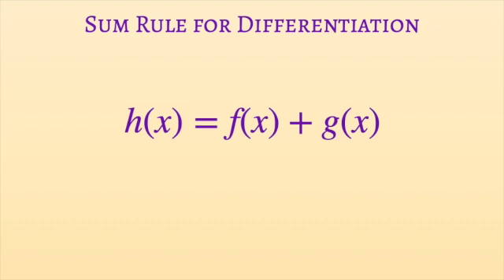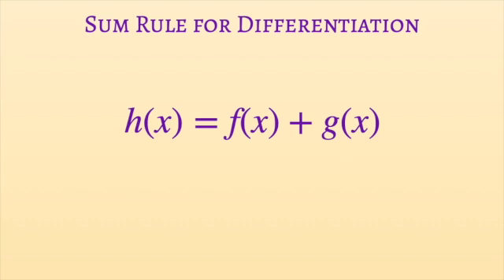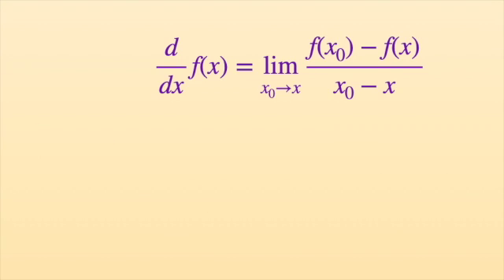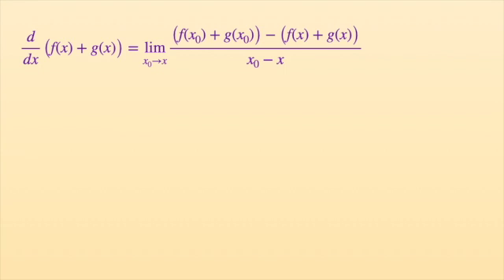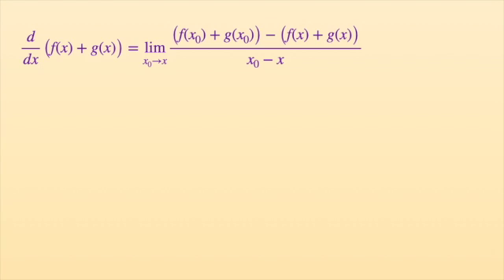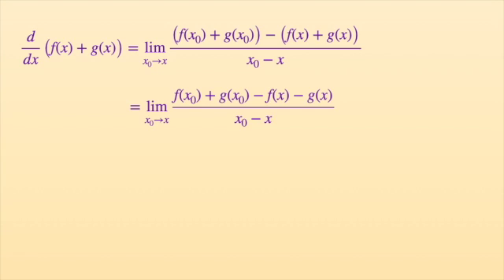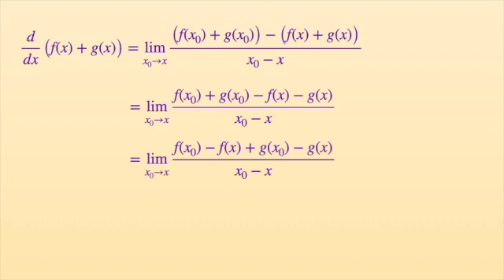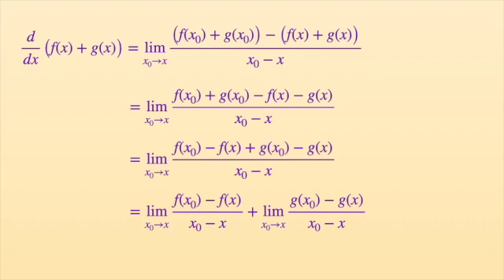Sum Rule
Sum rule for derivatives